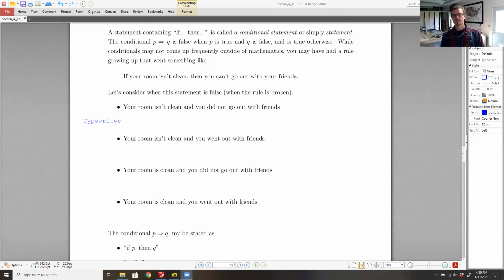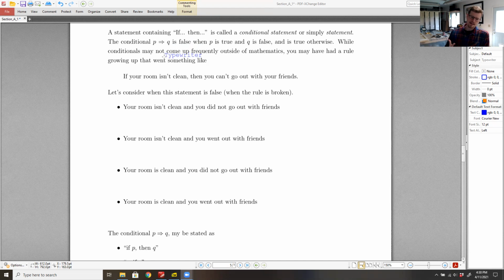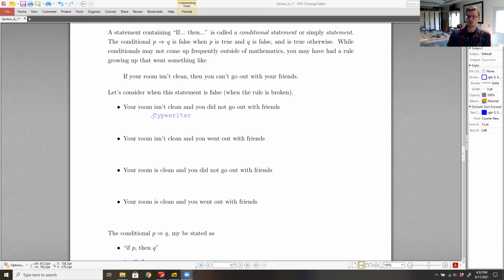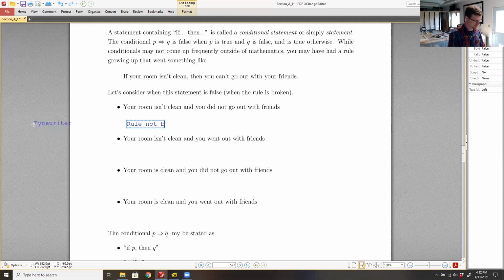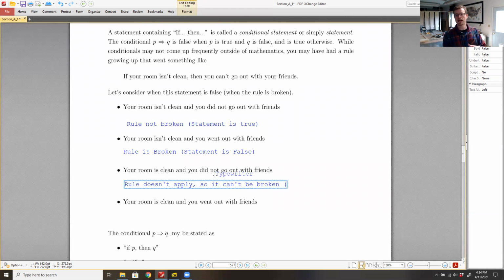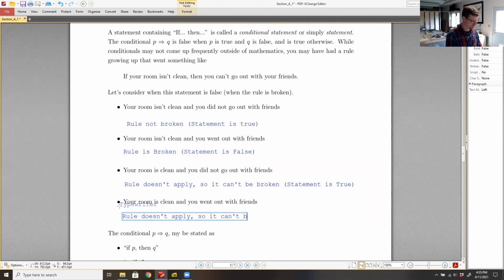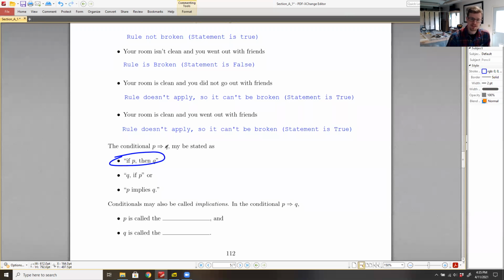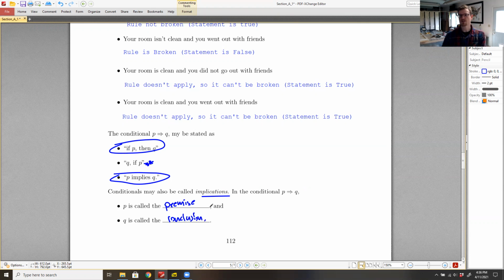Statements and Connectives - Conditional Statements (Implications)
Video 5 of 8 presenting section A.1 Statements and Connectives from Discrete Mathematics 5th ed by Dossey et al. A conditional statement combines two statements into a single statement of the form "if... then..." A conditional statement is false when the "if" portion is true and the "then" portion is false, and is true otherwise. Examples to help understand the truth value are provided, further examples and the truth table are given in the next video.